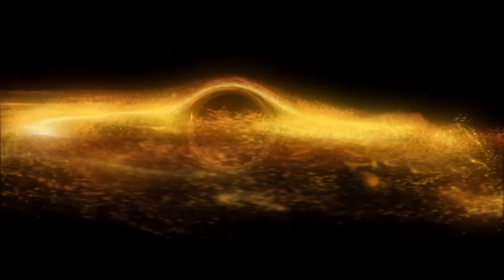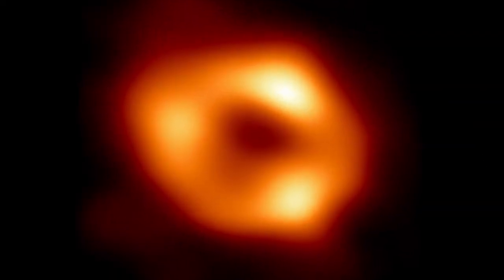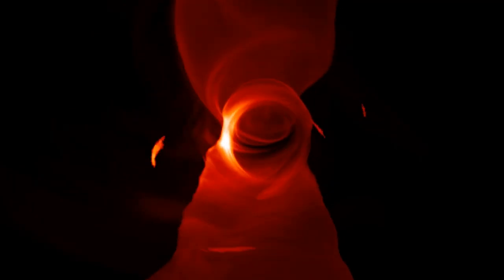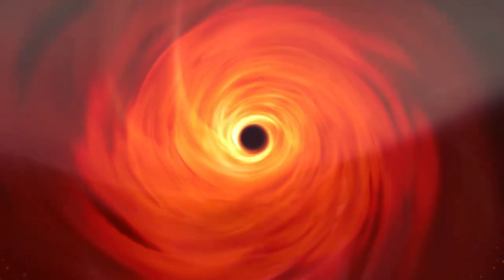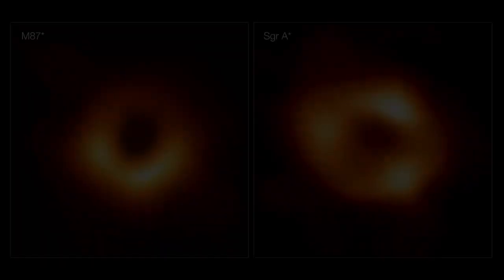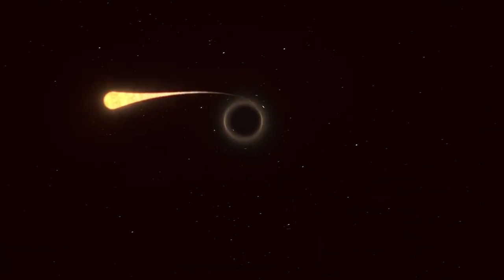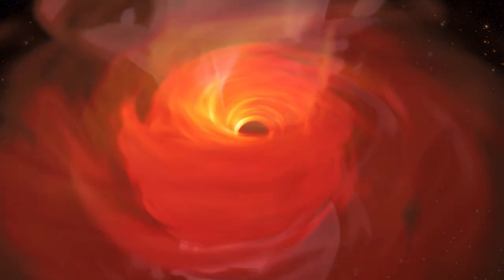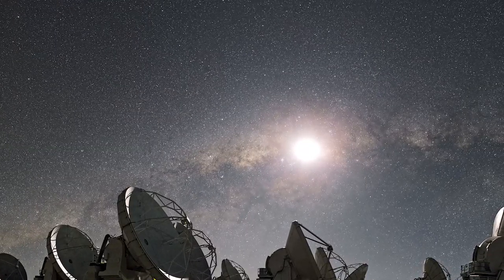Finally, a Picture of the Milky Way's Supermassive Black Hole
More than three years after the release of the first-ever image of a black hole, scientists from the Event Horizon Telescope (EHT) shared an image of Sagittarius A* (pronounced A-star) — the supermassive specimen sitting at the center of our own Milky Way galaxy. In this video, EHT's astronomers, astrophysicists and data scientists explain the science behind the big discovery.